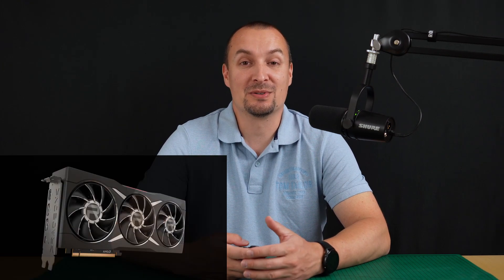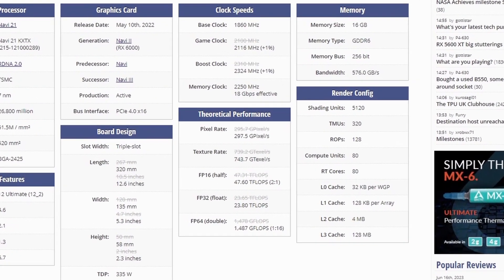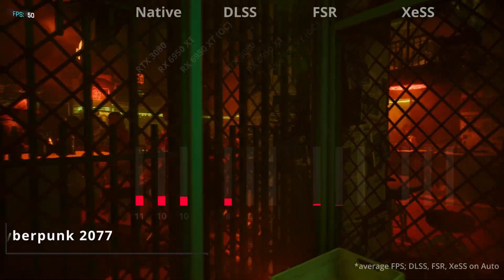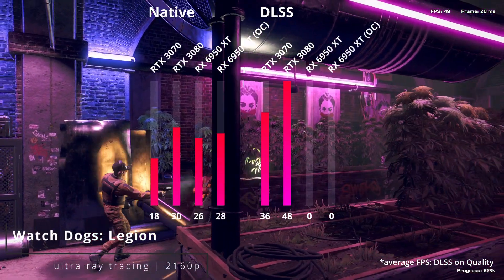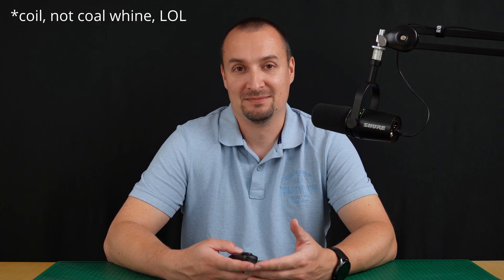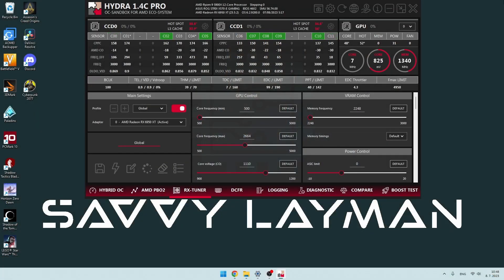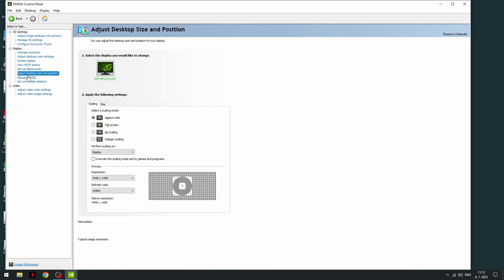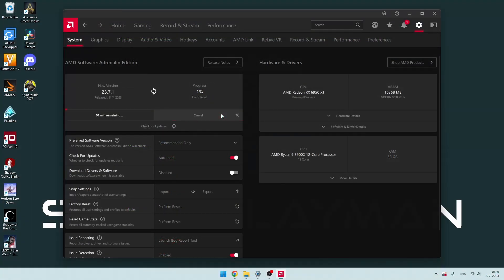Bye-bye, NVIDIA! RX 6950 XT over RTX 3080 in 2023!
I have never used an AMD graphics card in my daily system, but I have used quite a few NVIDIA GPUs, such as MX 150, GTX 1050 Ti, RTX 2080, RTX 3060, RTX 3070 and RTX 3080.
So I did a little experiment and replaced RTX 3080 in my primary rig with RX 6950 XT. Spoiler: It went better than expected.
Long story short:
Games: Unless one desperately needs ray tracing, AMD offering is surprisingly more appealing.
Productivity: AMD still needs to catch up and one has to go with NVIDIA if CUDA is required. Also from my personal experience, GPU accelerated tasks in DaVinci Resolve went a tad faster with RTX GPU.
Price: At the time of writing this (July 2023), I could find RX 6950 XT in my country for EUR 700 and RTX 3080 for EUR 750 (EUR 710 with a blower fan - yuck!).

0:00 Intro & context
0:55 Sapphire NITRO+ AMD Radeon RX 6950 XT overview
1:41 Benchmarks & upscaling
3:26 Overclocking
4:43 Drivers
7:02 Conclusion

System used:
Mobo: Asus Strix X570-E Gaming WiFi
CPU: AMD Ryzen 9 5900X
Cooler: Arctic Liquid Cooler II 360 + Thermal Grizzly Hydronaut
RAM: 32GB G.Skill DDR-3733 CL14 (Samsung B-die)
PSU: Asus ROG Strix 850W Gold
Case: Lian Li O11 Dynamic

Notable settings:
Resizable BAR (SAM): ON
PBO: OFF